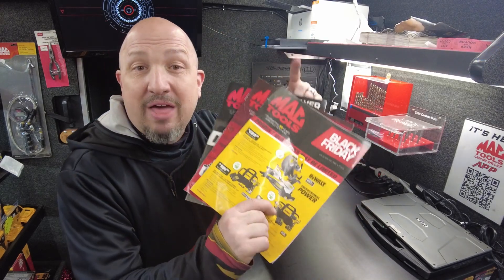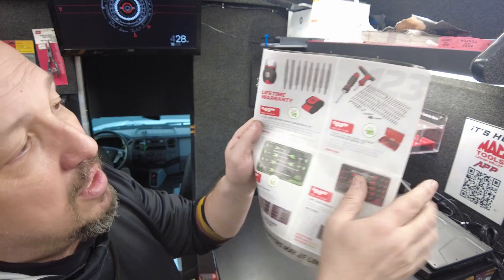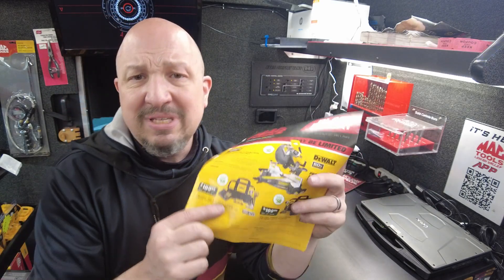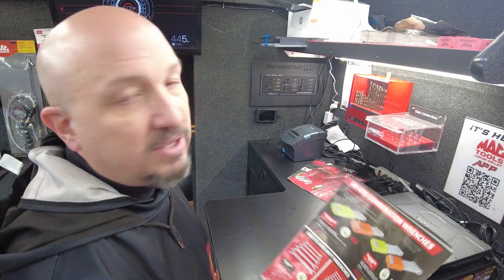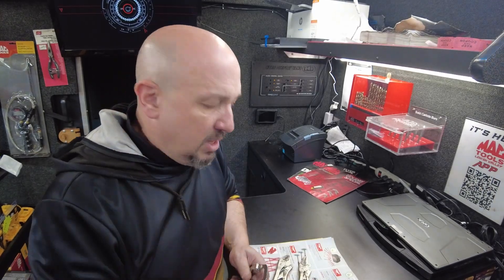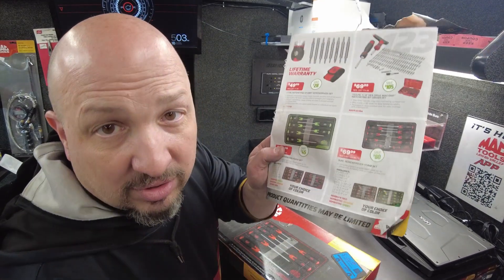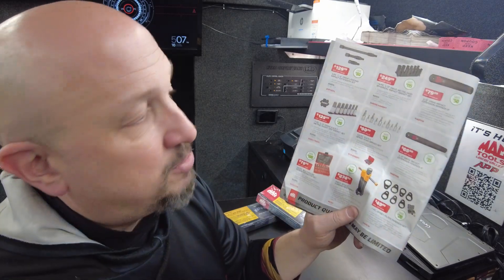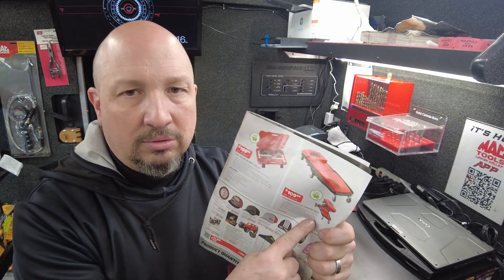Mac Tools Black Friday Sale: Save Big On Top-rated Tools!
10:00 Mitre Saw
10:32 Impact Driver sets
11:21 Smart Multimeter
12:40 Wire Stripper Pliers
14:27 trailer tester Pack
15:08 Pistol Grip Pliers
17:30 Multi Functional tool
20:46 Wrench Sets
21:42 Flare Wrenches
23:16 Long Reach Pliers
24:00 3 Pc Locking Pliers
24:29 Hammers
25:51 Pry Bar Set
26:21 Clamps
27:02 Stubby Ratchet Screwdriver
28:07 Master Bit Set
32:43 Screw Driver Sets
33:29 Locking Extensions
34:05 Spline Sockets
35:02 RBRT Hex Sets
35:44 Extension Wrenches
37:15 Extractor Set
38:32 Tight Space Thread Restorer
40:40 Off set oil filter wrenches
41:08 Aluminum body hammers
42:21 Convertible Creeper
43:09 Dewalt Band Saw & Batteries

Amazon Storefront: Project Recommendations